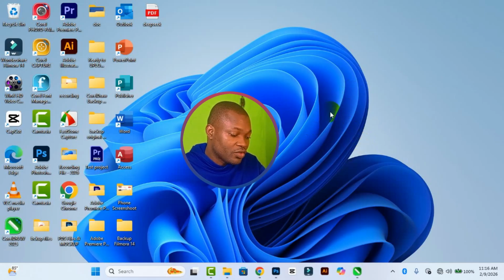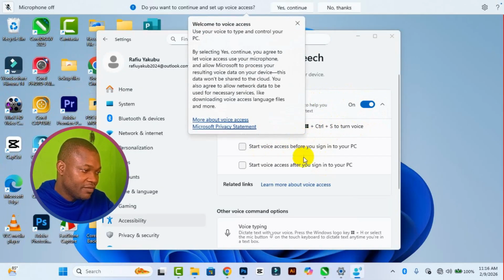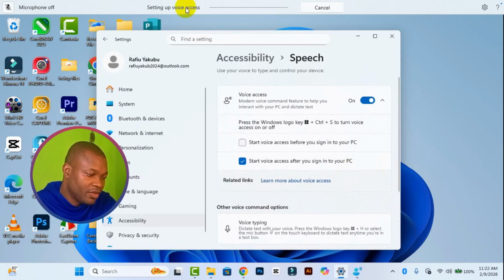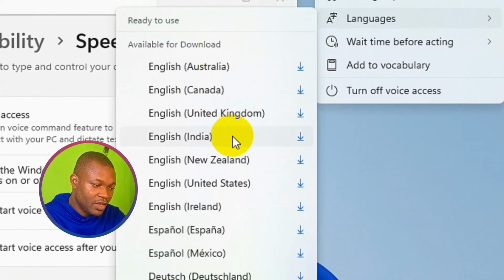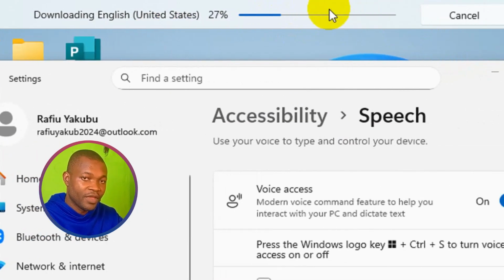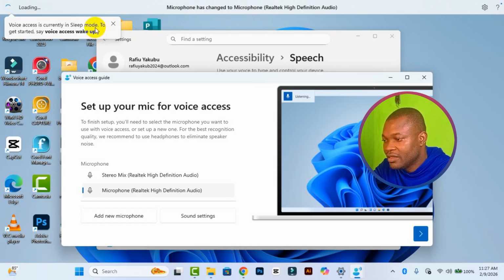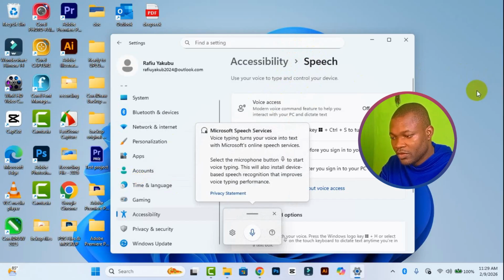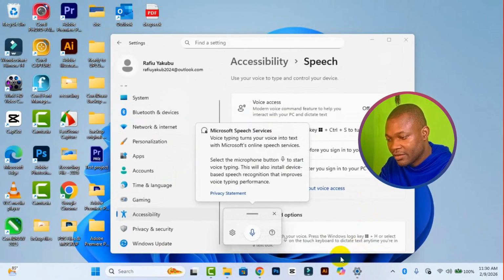Enable Voice to Type in Windows 11 | Complete Setup Guide